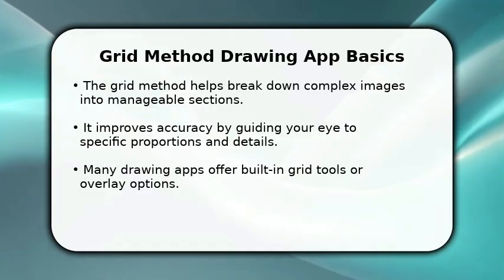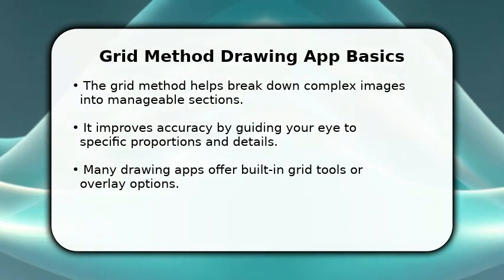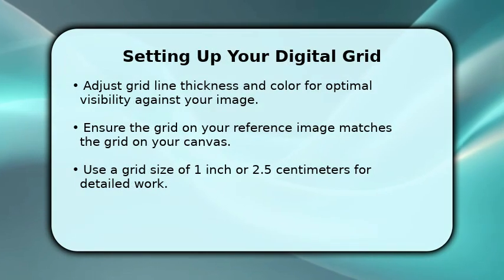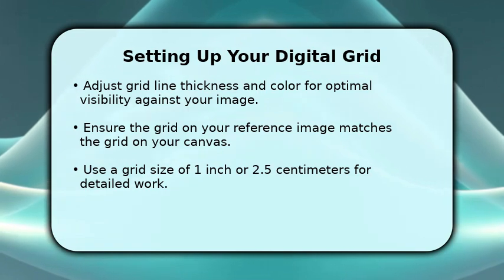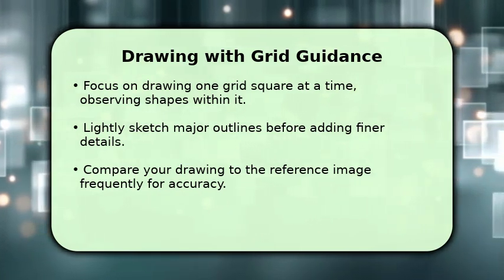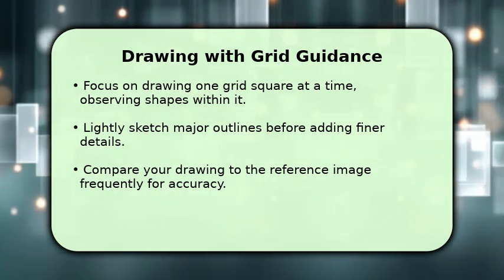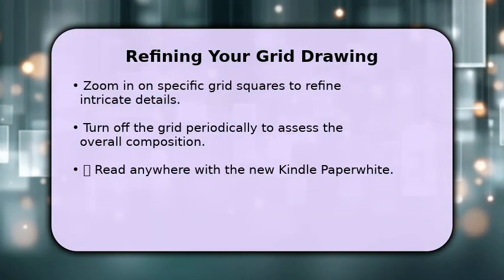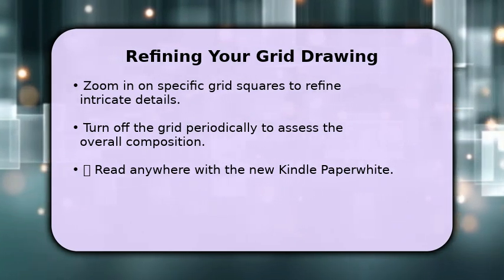How to Use Grid Method for Drawing App (Only Way)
In this video, we will cover the step-by-step process of using the grid method in a drawing app. This technique is essential for creating precise and proportional drawings. We will explore how to set up the grid system, measure proportions, and draw objects with accuracy.